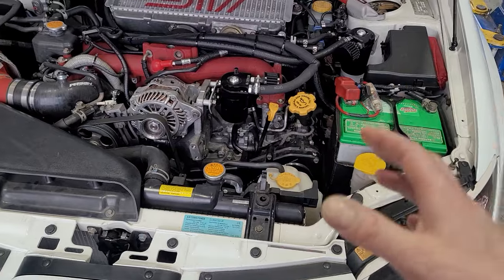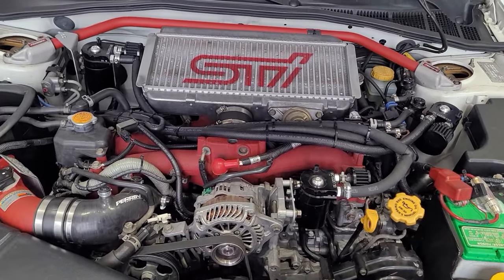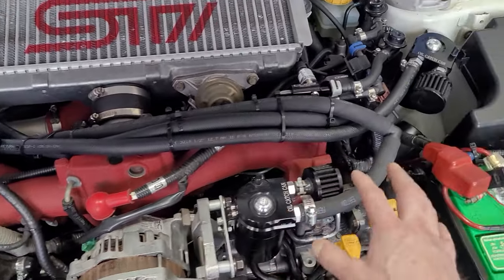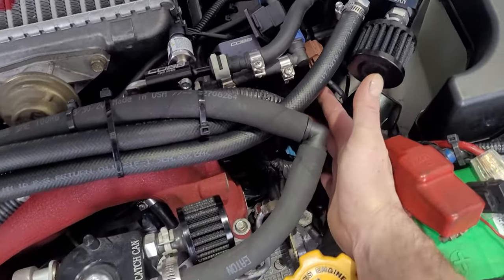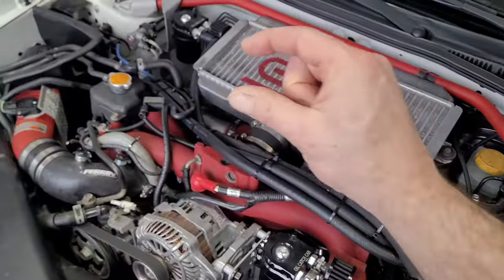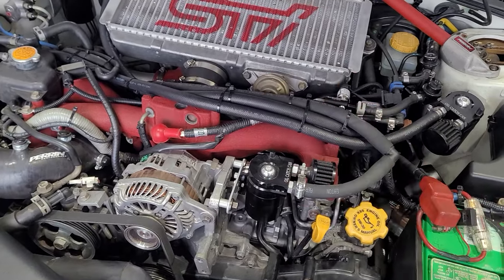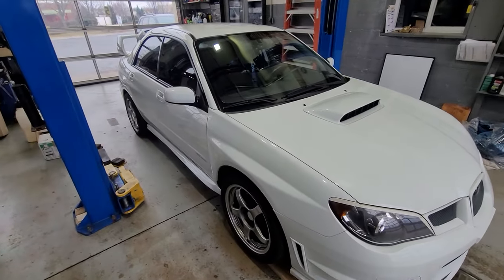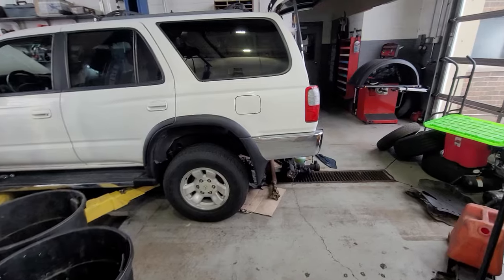06 Subaru Impreza STI Oil Catch Can Setup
2006 Subaru Impreza WRX STI

My custom oil catch can setup that vents into the atmosphere.